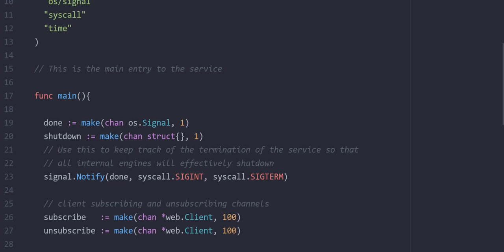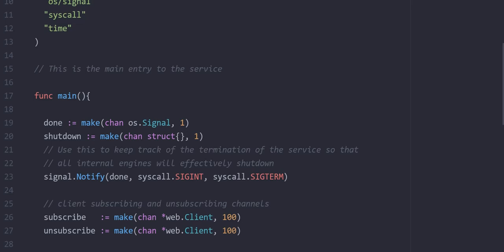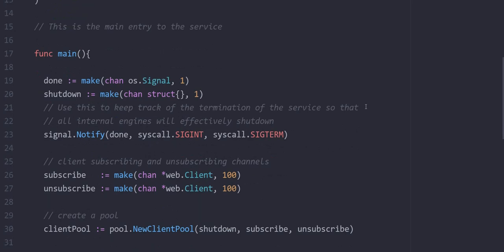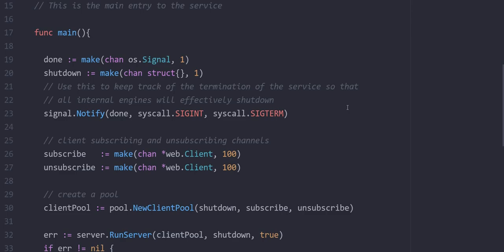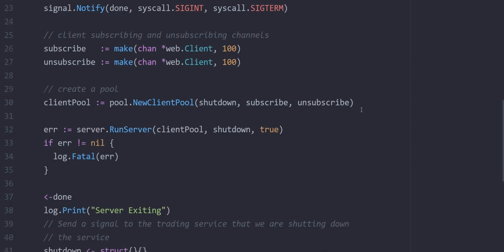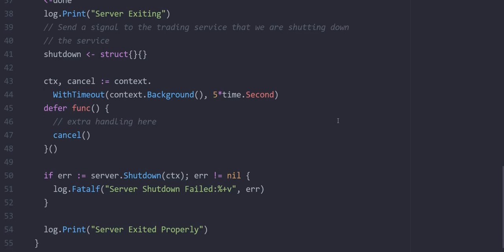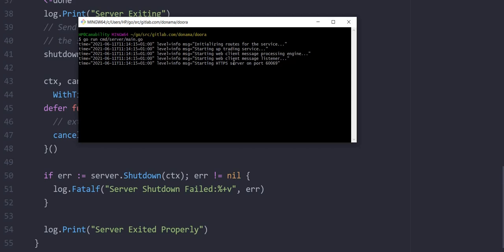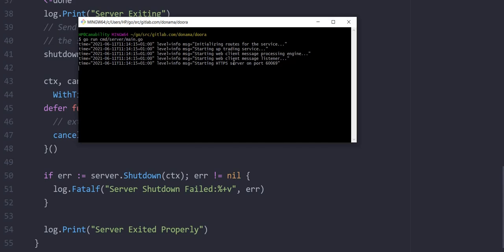Building A Binance Bot Trading Service In Golang Series 02 - Service Foundation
Cryptocurrency trading is the new kid on the block, but not many of us have the time to do the trading how about putting on your coding hat and spinning up a trading bot that does trading for you while you busy with some other things. If this sounds exciting come along with me on this journey, we have got a lot to learn about the market and trading.

If you have not, watch the Introduction Series to follow along with this series

In this series we talk about the overall service architecture, starting and stopping the service, its web server, websocket and trading service and trading engine component